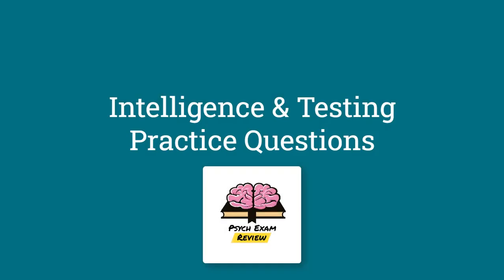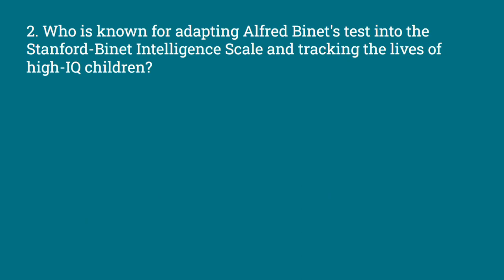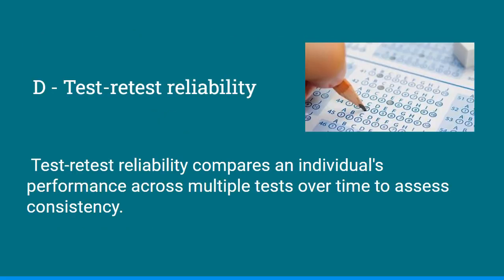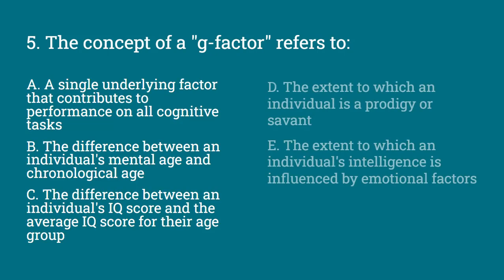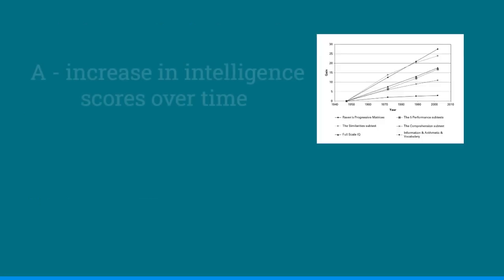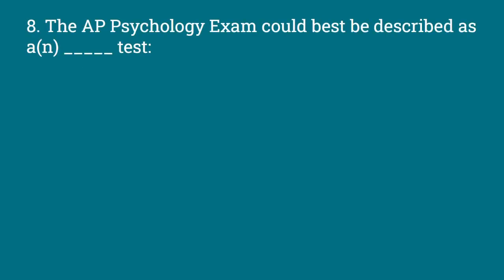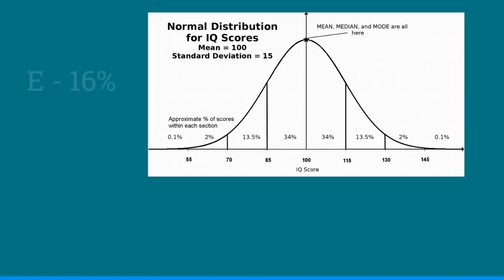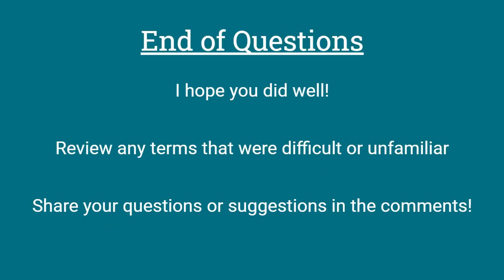Psychology Practice Questions - Intelligence & Testing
This video covers 10 practice multiple choice questions on intelligence and testing and includes theories of intelligence, key figures in the study of intelligence, types of validity and reliability, and more. I hope this can help you to review your knowledge and understanding, let me know if you have any suggestions for future practice and review videos!